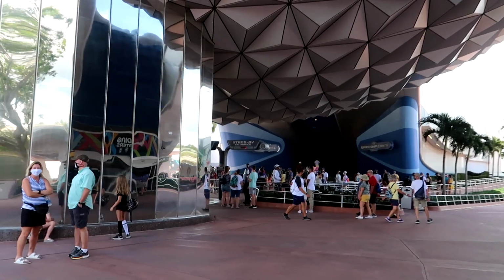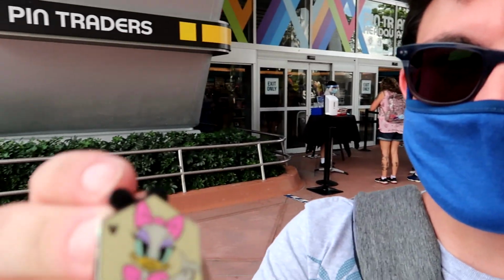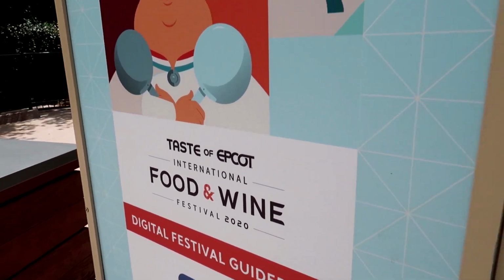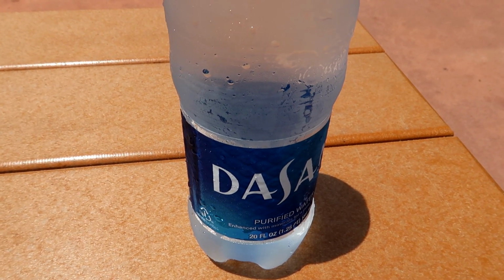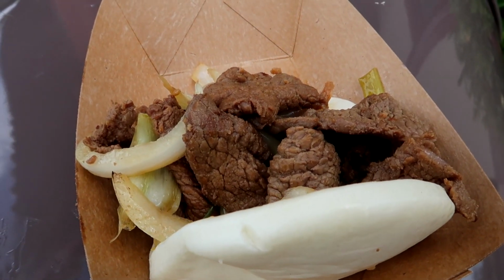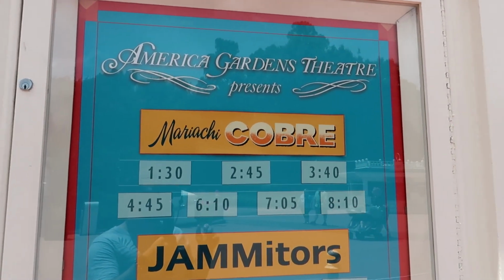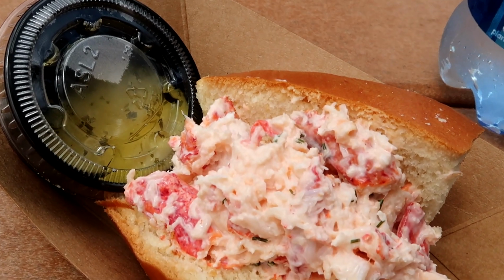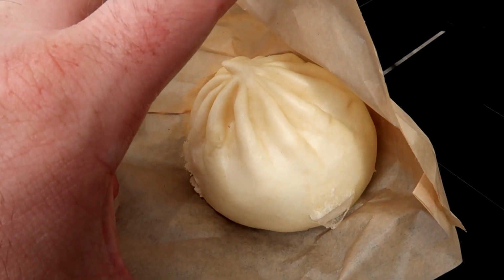TRYING AN IMPOSSIBLE BURGER (Epcot Food and Wine 2020)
After five months, it is time that we head back to Epcot! This time for Food and Wine 2020. With social distancing in place, we try tons of food. One item being a vegetarian friendly, plant-based, impossible burger.